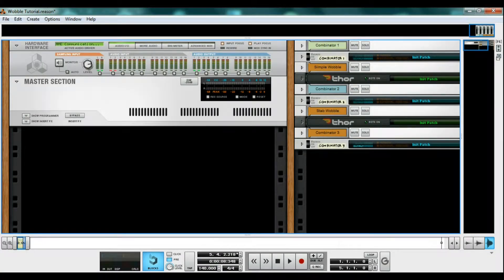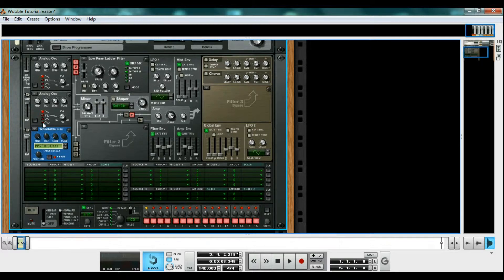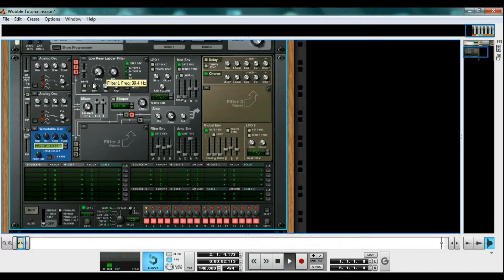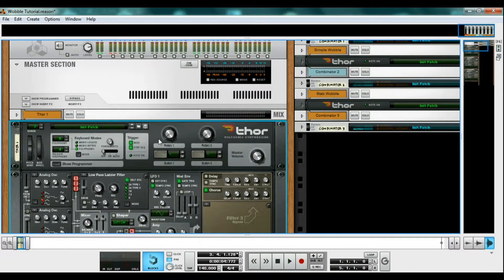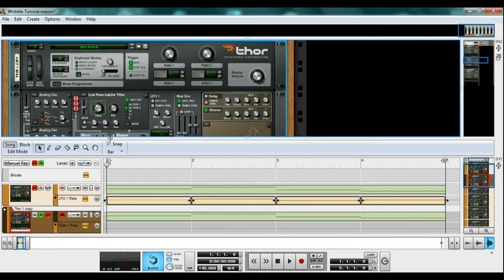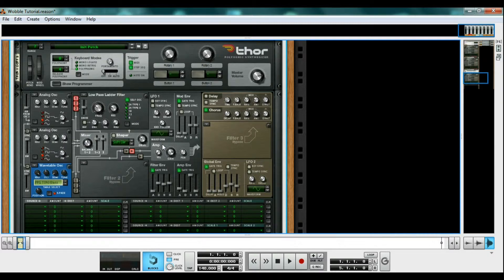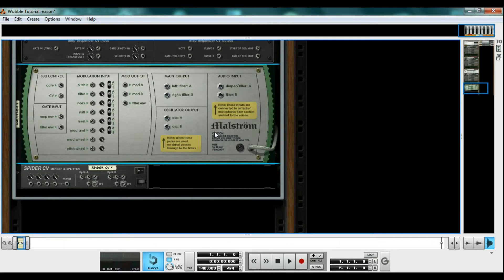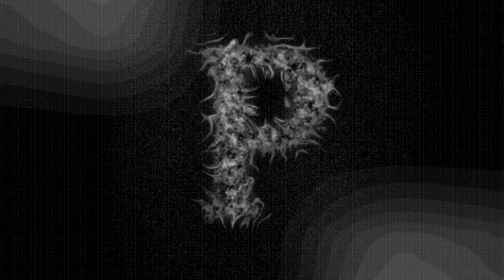How To Make A Wobble Bass (In Reason, Or Any D.A.W.)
In this tutorial, we will be taking a look at how to make a bass wobble.  Sorry if I seemed timid; this is my first tutorial.  An abbreviated transcript for the video is down below.

Hey guys its Brandon, and today I'll be showing you how to make a wobble base. I'm gonna make mine in reason 6.5 , but hopefully this will be helpful for any daw, since its pretty much the same idea. This is my first tutorial so be sure to leave me comments on what I did right and what I could to better next time, but lets get started. If you already have a bass, you don't need to create this one and you don't need this exact sound to wobble. So create a thor and Right click and "reset device". Now go ahead and open the programmer. Create another analog oscillator and a wavetable oscillator and run them into the filter. The analog oscillators can be set on the triangle wave form, one on octave 4 and the other on octave 3. Set the wavetable to ppg t040 bass  and its position to 50. In the amp envelope, turn the decay down all the way down and the sustain all the way up so our bass doesn't lose volume over time. Turn the attack up to 47 ms so the sound doesn't start at full volume, which can cause a "clicky sound" , and turn the release down all the way so the sound doesn't trail off. Finally, turn on the "chorus" , but bring down the dry/wet knob to about 22 . And now we're ready to start wobbling. The low pass filter filters out any frequencies over the specified level.  The wobble effect is created when we modulate the frequency cutoff on the filter. For our wobble, we are going to leave the filter cutoff at 213 hz to start, and the resonance at 28.  Resonance takes some of the lost sound that is cut by the filter and feeds it back into our sound. So now that we have our thor ready to go, right click and "copy devices and tracks". Go ahead and paste 2 more thors for later. Make sure to solo the first thor in the sequencer. Turn on "tempo sync for LFO 1". In the routing section in the bottom, source the LFO 1, at 100 amount, to the destination "filter 1 frequency". As we adjust the rate knob on the lfo, our wobble changes speed.  So if we right click and "edit automation" on the rate knob, we can have it change hands free during a song. In the sequencer, a new lane has been created for the LFO 1 rate.  By using the pencil tool, we can draw in levels, or speeds, in this case for the wobble. Now Go ahead and solo a different thor. This method is also very simple, inside the thor, right click and "edit automation" on the filter frequency.  Instead of using a low frequency oscillator to control the filter cutoff, we will do it by hand.  The sequencer now has  a note lane for us to draw in levels for the filter cutoff.  Now is a good time to play with the resonance knob, you can see by turning it up, you get a much different tone. Solo the final thor. Right click on the thor and click "combine".  Putting multiple devices into a single combinator can really help keep your projects organized and allows you to load complex patches that you make to use in future songs. Inside of the combinator, right click, hold down shift, and create a maelstrom graintable synthesizer.  Also right click, hold down shift, and create a spider cv merger and splitter.  The reason we held shift was so that the new devices would not connect to anything when we created them, as you can see when you hit tab. Now ahead and right click on the maelstrom, and "reset device".  We are going to use maelstrom essentially as our lfo to modulate the filter in our thor. We are going to combine the two curves  from the maelstrom's mod A and mod B to make something exciting and unique. To do this, hit tab to flip the rack over.  Connect the mod A and the mod B from the Mod output to the merger section of the spider.  This will combine to the two outputs.  Now connect our new signal from the spider "merge" to the filter 1 freq on the back of our Thor.  The mods from the maelstrom our now controlling our wobble. The real fun starts when we start changing the curves in the maelstrom and their rates to get complex wobbles.  I prefer to keep my rate's synced.  I think curve 20 and curve 16 at ¼ is pretty cool, especially if you invert the filter on our thor. So there we have it, 3 methods of making a bass wobble. Please leave me comments on what you liked about this tutorial, what I could've done better, and what I should do for my next tutorial.